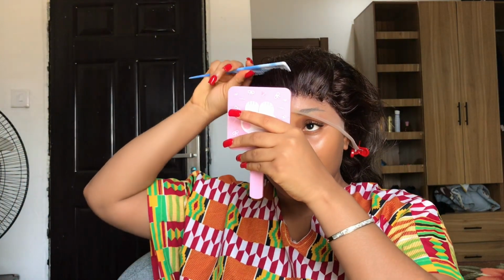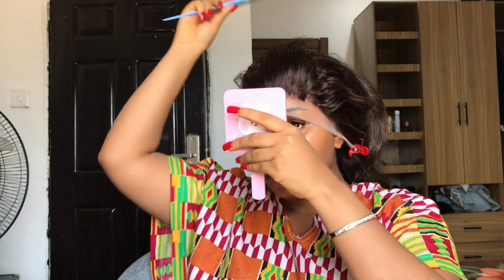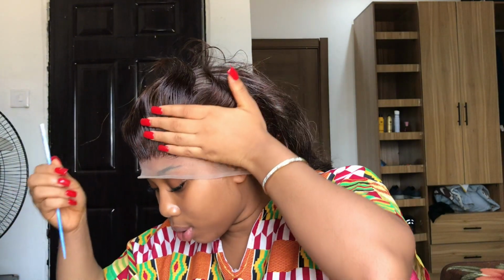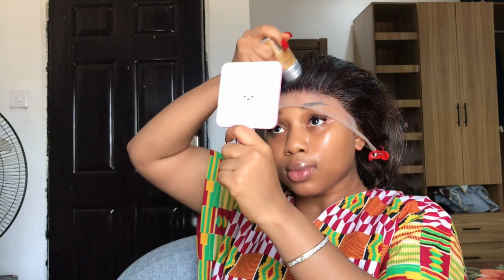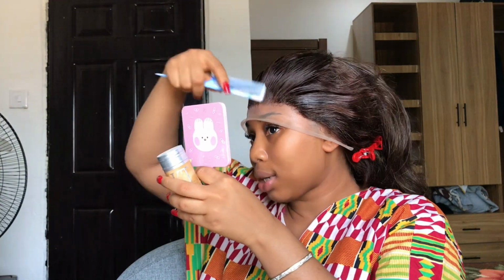First wig install + most chaotic video on YouTube + coming back to YouTube after 2 years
First wig install + most chaotic video on YouTube + coming back to YouTube after 2 years +why I left YouTube in the first place